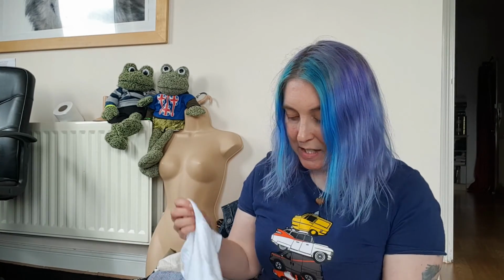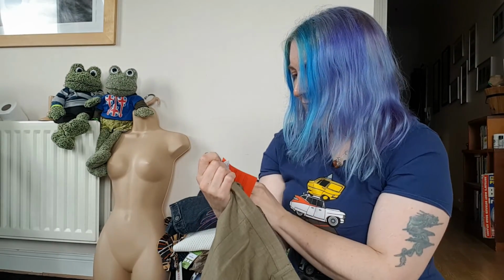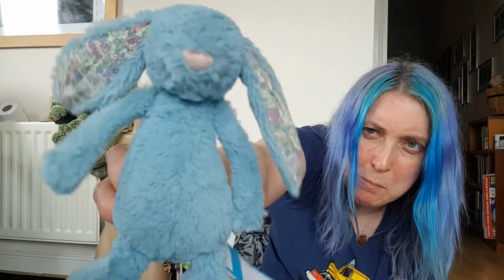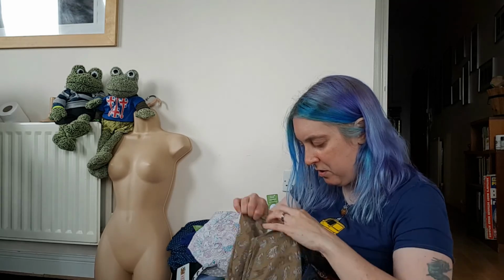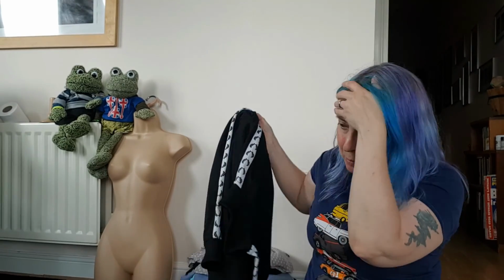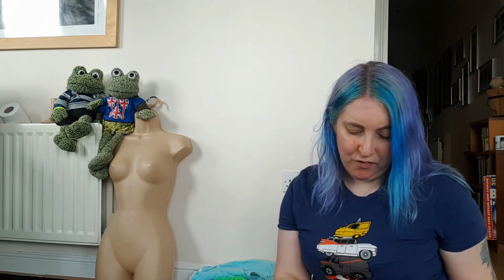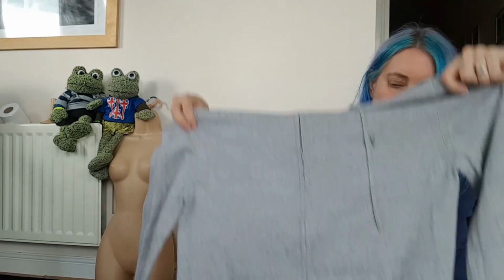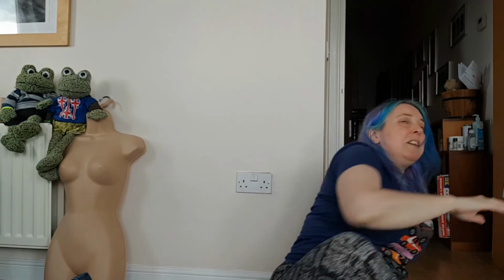CHARITY SHOP CLOTHING HAUL Items purchased to resell for Profit as an eBay Business Seller. Chazzer!